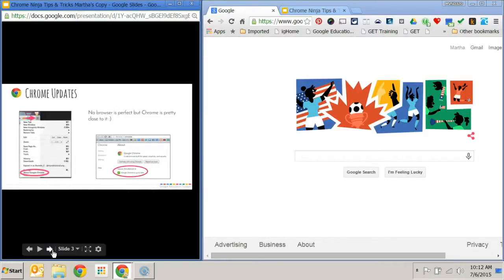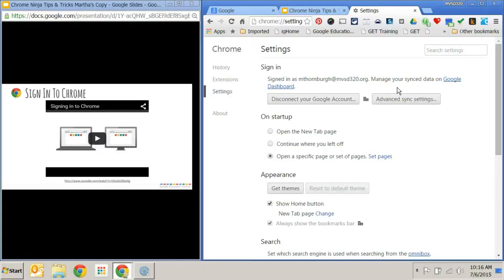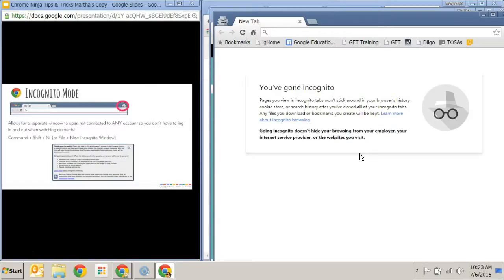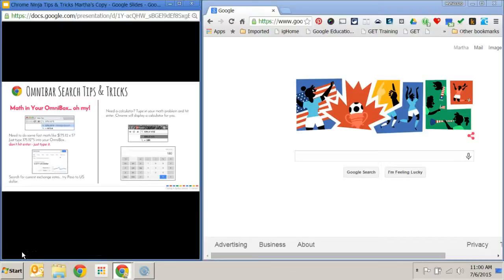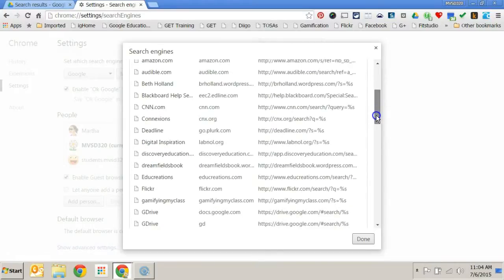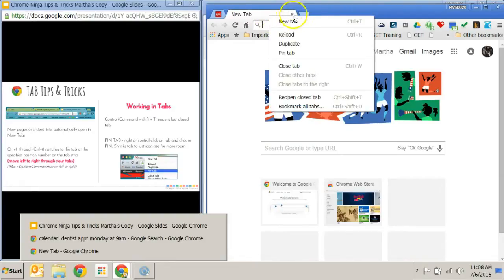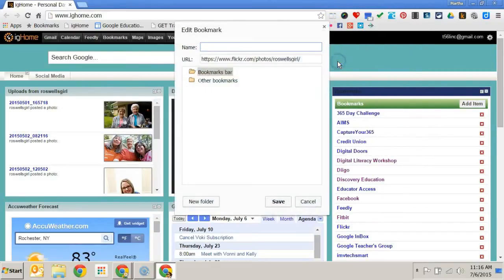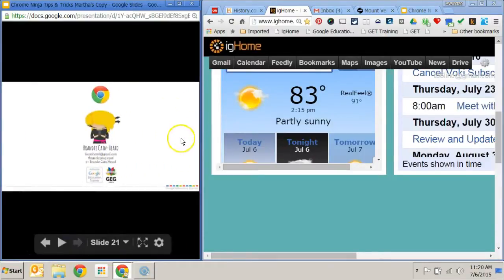DLW: Chrome Browser